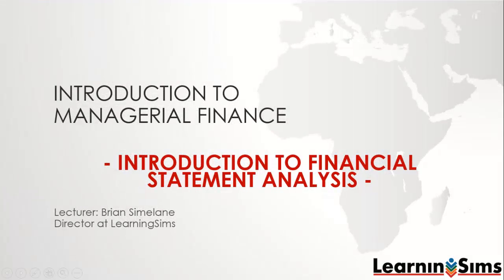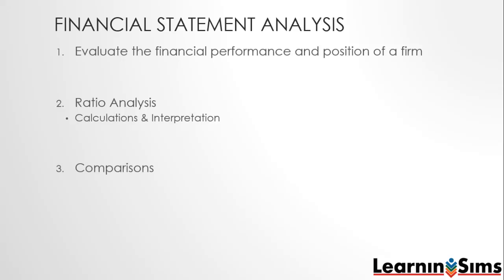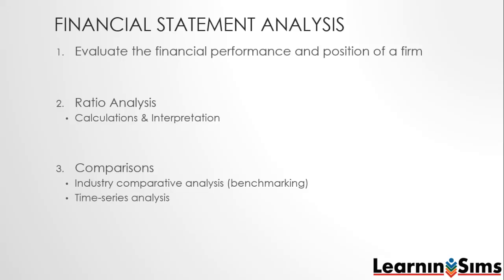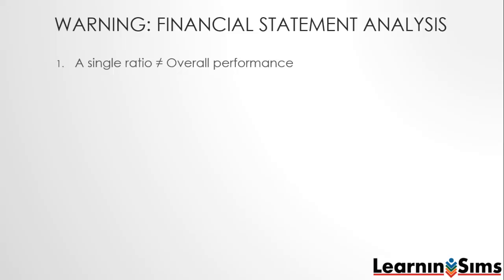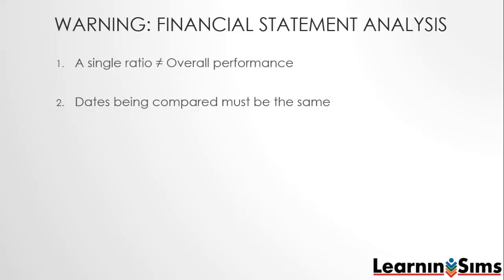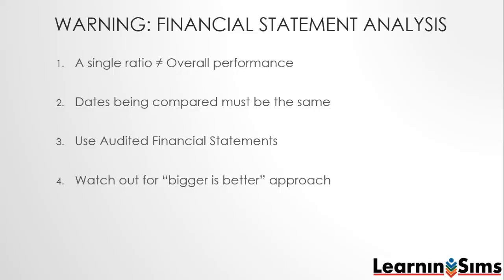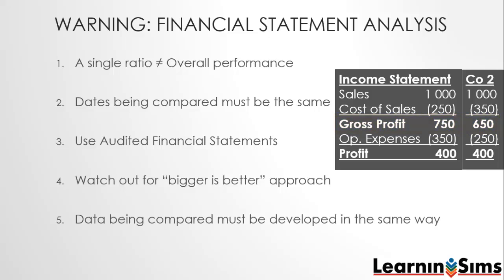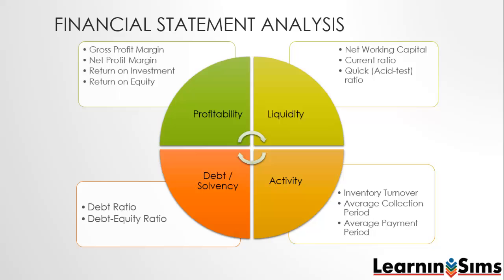Introduction to Financial Statement Analysis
Introduction to Managerial Finance: Intro to Financial Statement Analysis